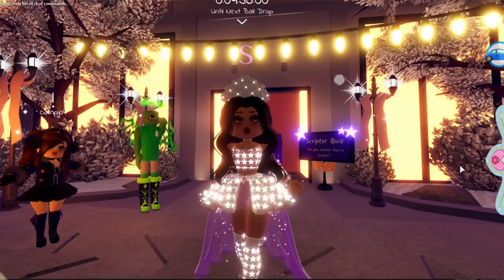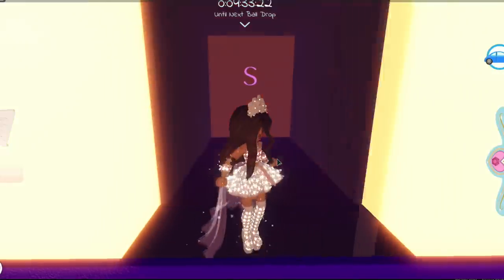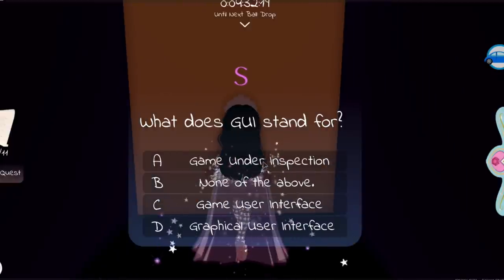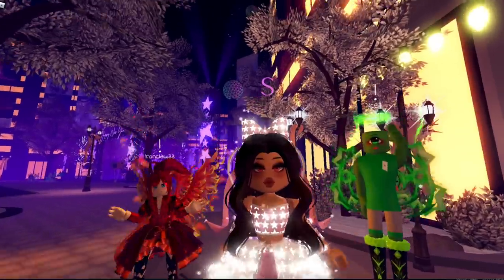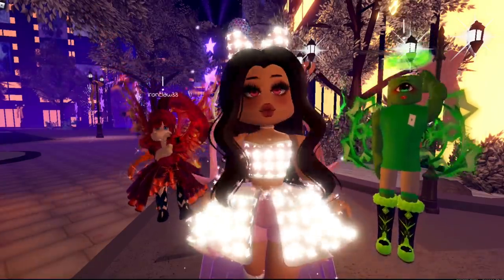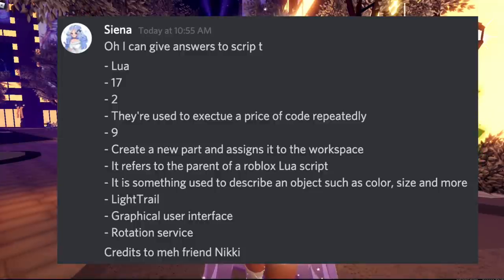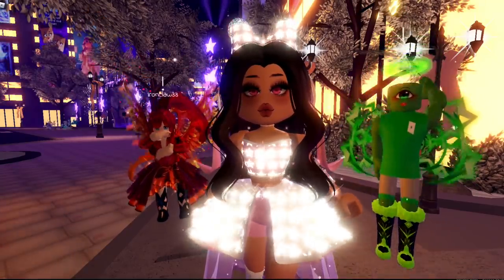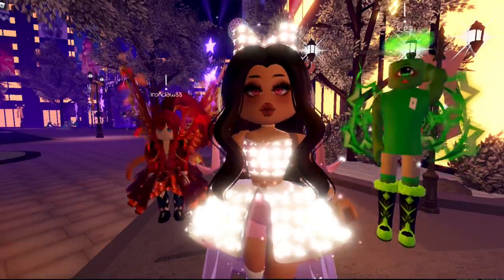ALL *ANSWERS* to the SCRIPTED QUEST in the NEW YEARS UPDATE! //Roblox Royale High UPDATES and GUIDES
This video gives you ALL of the ANSWERS to the scripted quest and guides you through the quest as well!

《✿ ∘°Jump Right Into it°∘✿》
Intro and more- 0:00
GUIDE to ALL the ANSWERS - 1:10
SHOWCASING the Hairbow - 3:10
ANSWER KEY! (by Nikki) - 4:41
FAN ART! (tysm 🥺) - 7:13
Outro - 7:50

《✿ ∘°ANSWERS°∘✿》
- Lua
- 17
- 2
- They're used to exectue a price of code repeatedly
- 9
- Create a new part and assigns it to the workspace
- It refers to the parent of a roblox Lua script
- It is something used to describe an object such as color, size and more
- LightTrail
- Graphical user interface
- Rotation service
Credits to meh friend Nikki

My SECRET to How I have OVER 1 MILLION DIAMONDS in ROYALE HIGH! //Roblox Royale High DIAMONDS

SECRET HACK to GET 4+ COLORS on ACCESSORIES and how to HIDE WINGS //Roblox Royale High HACKS

SECRETS in the TRADING HUB! GLITCH onto the roof, become a ghost & MORE //Roblox Royale High SECRETS

Intro made by Yuuna (She's sooo talented)
Greenscreen editing: editing by matthieu

Tysm for the love and support guys! I can't believe that we have over 200k it's unbelievable! Before I know it I will have 250k ahhhhh, tysm lil oceans. I Love You all so much! oceanarmy 💕 I can't wait to continue this astounding journey with you all!❤️

If you got to the end of the video and the description comment